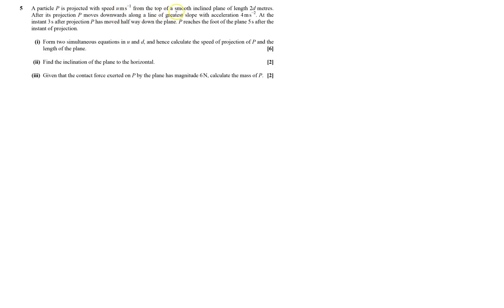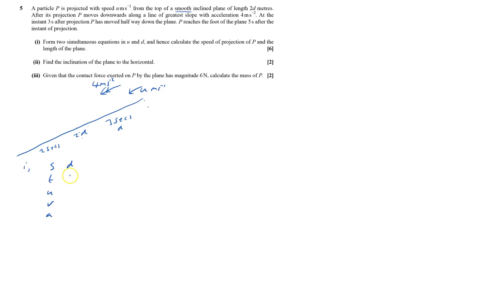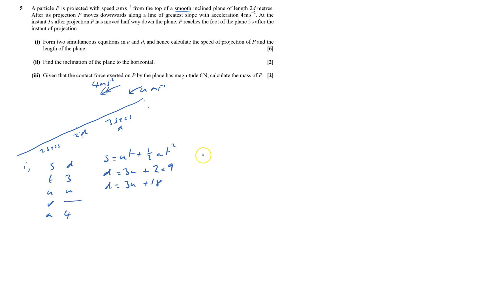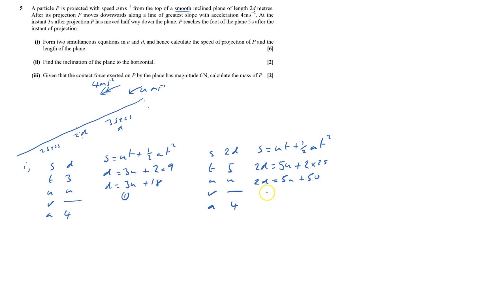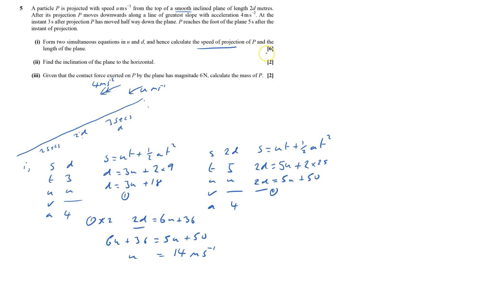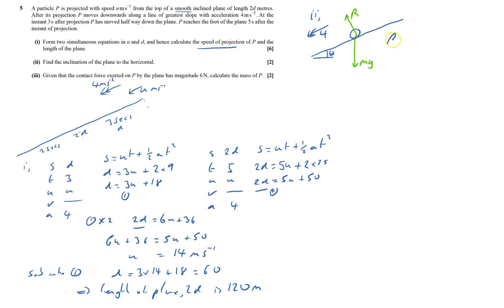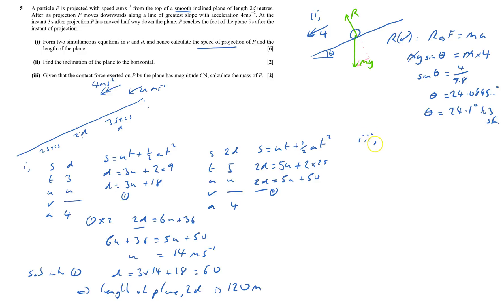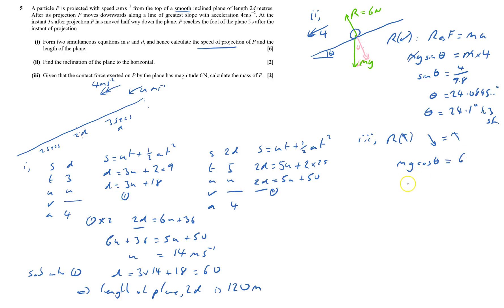M1 2013 June Q5